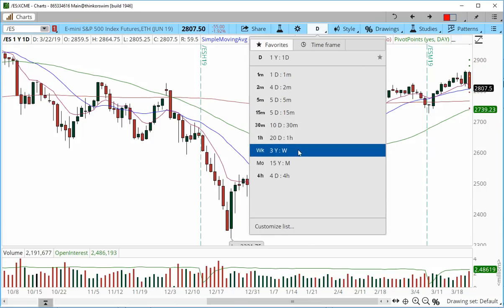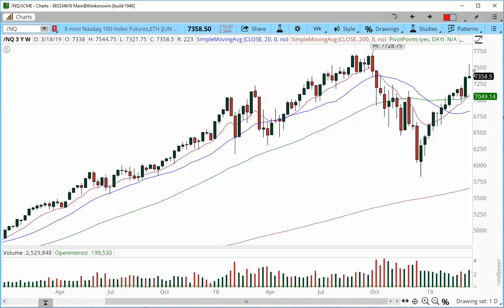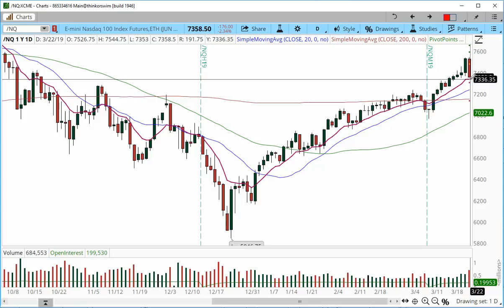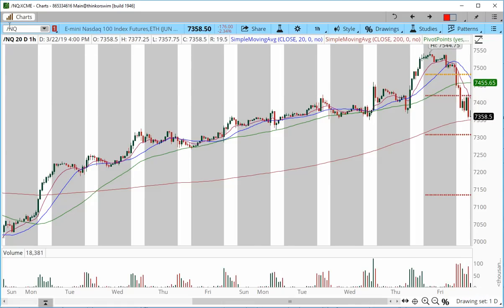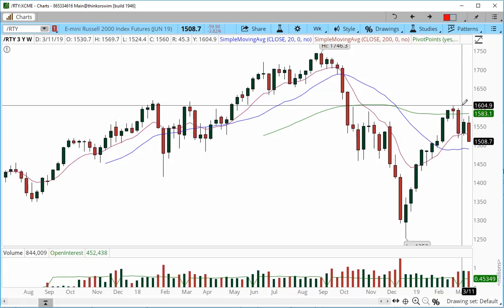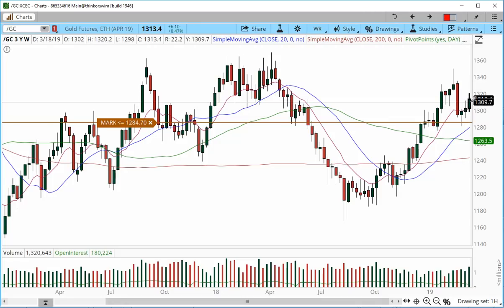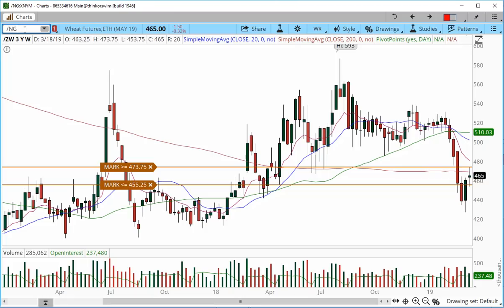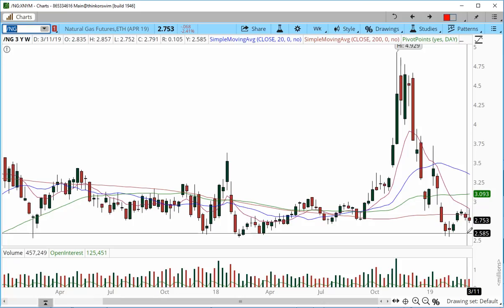Futures Market Outlook for the week of March 24, 2019 $NQ_F $ES_F $YM_F $RTY_F $CL_F $GC_F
Power Income Futures Day Trading Course

Classes are scheduled every month

Like me CFTC Rule 4.1